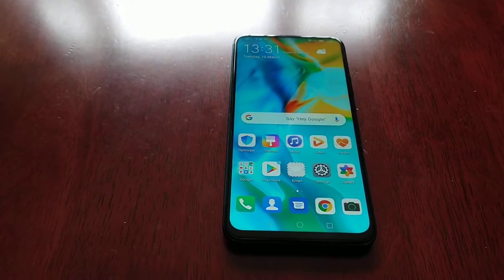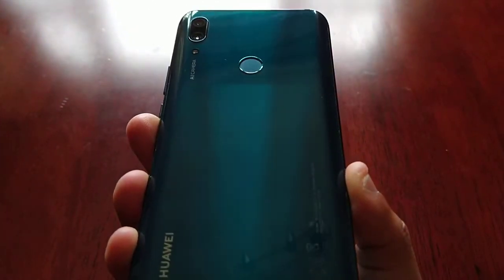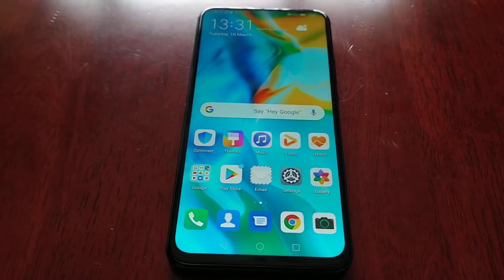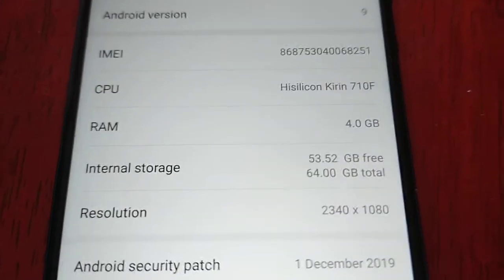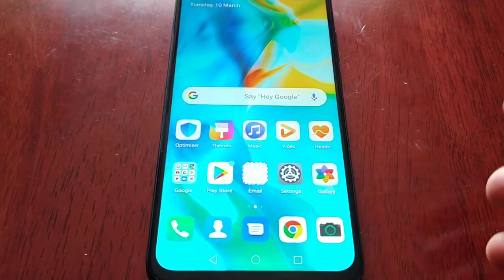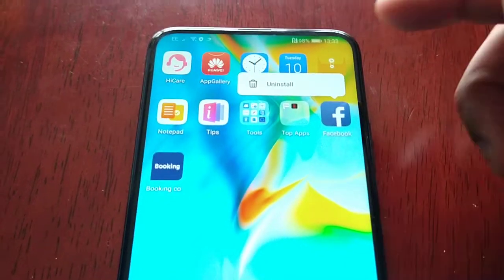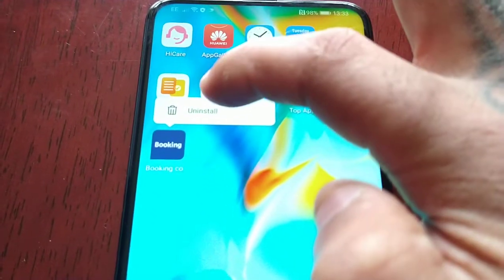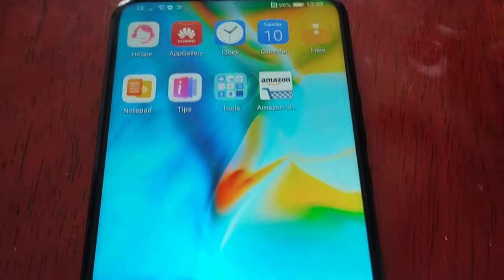Huawei P Smart Z Default Storage DO WE REALLY GET 64GB OF STORAGE SPACE???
In this video i take a look at the default storage on the huawei p smart z FRESH OUT OF THE BOX to see exactly how much storage space i get out of the advertised 64GB ...